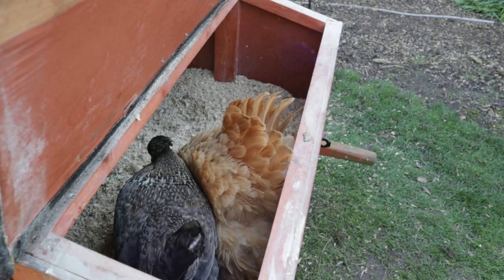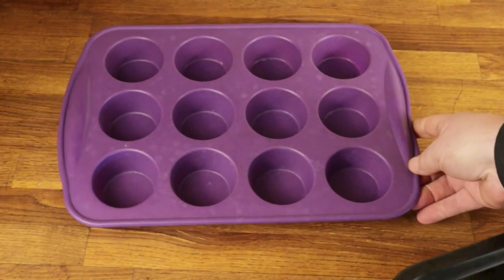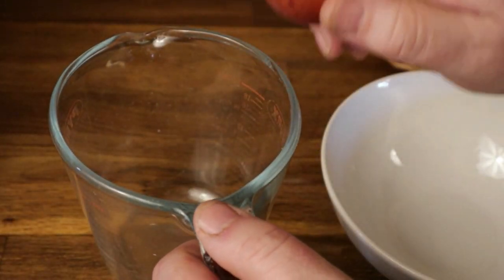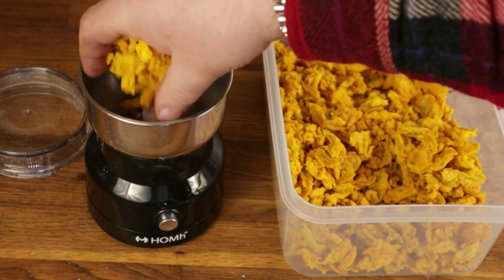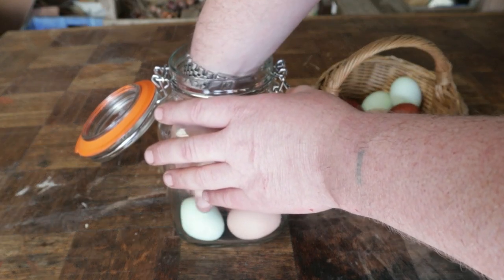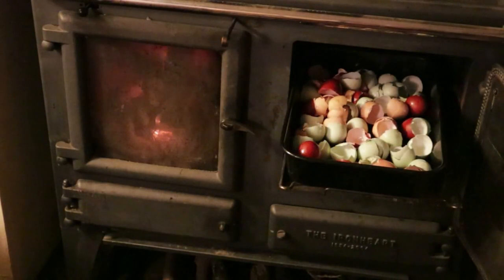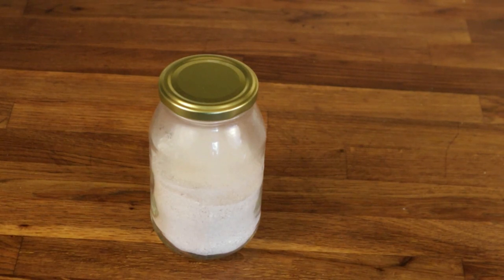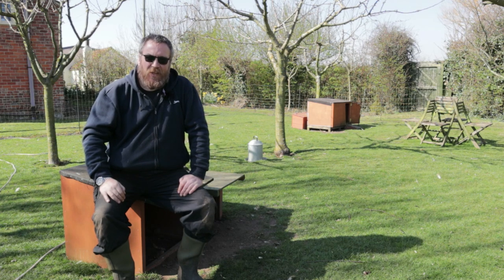3 Ways to preserve eggs for food storage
This video covers three different ways to store eggs for periods of shortage, It includes

Freezing eggs
Making dried / powdered eggs
Storing eggs in waterglass